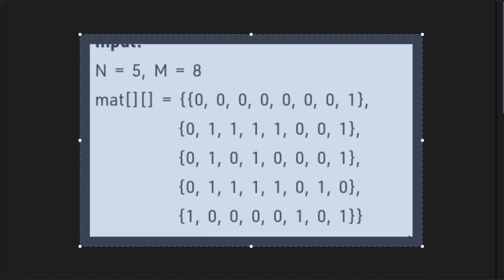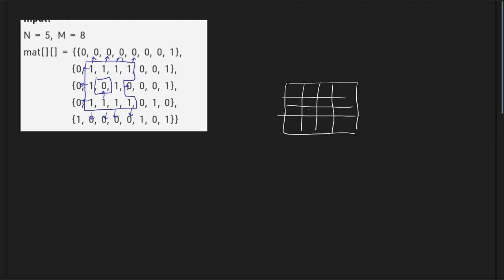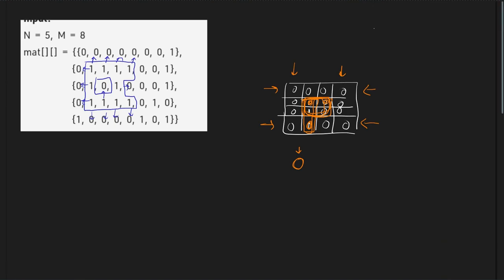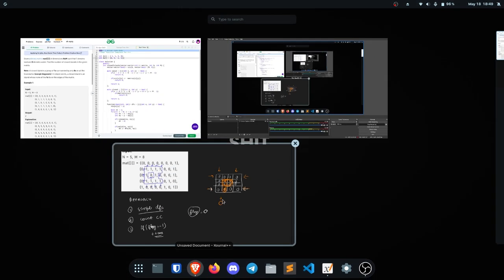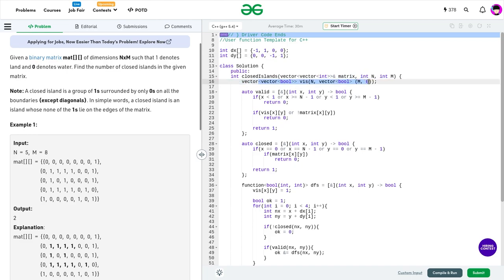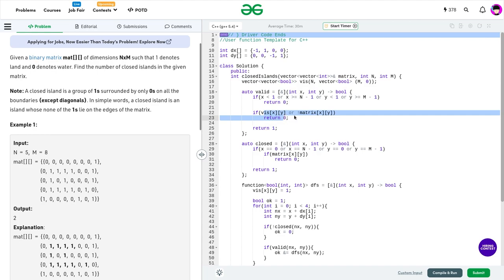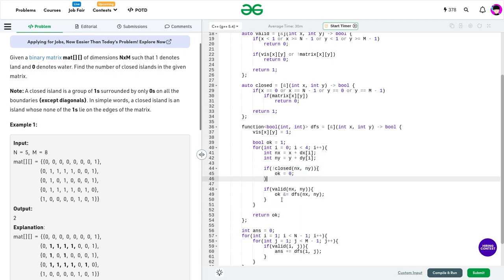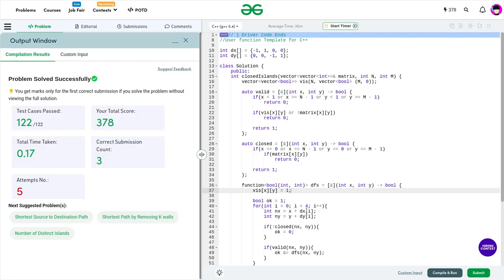Find number of closed islands | 18 May POTD | C++ | Geeks for Geeks Problem of the Day